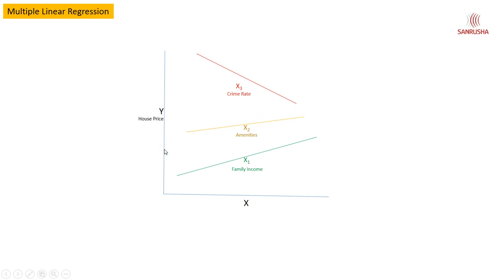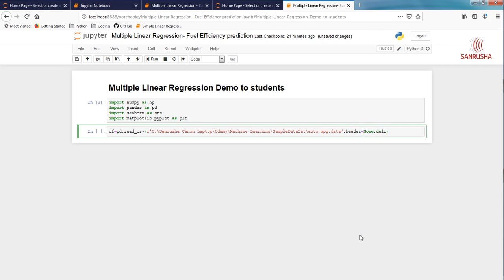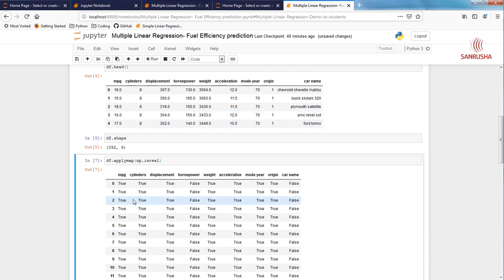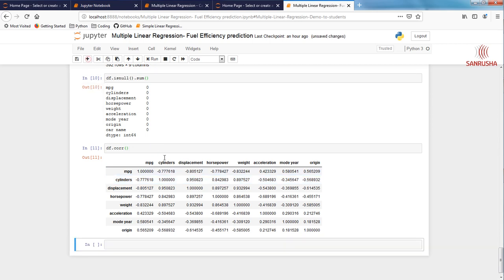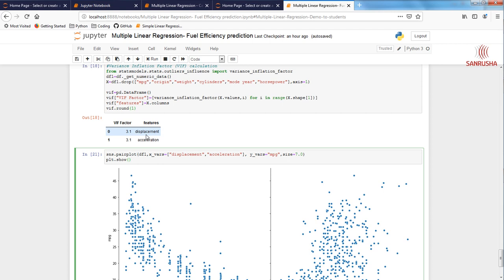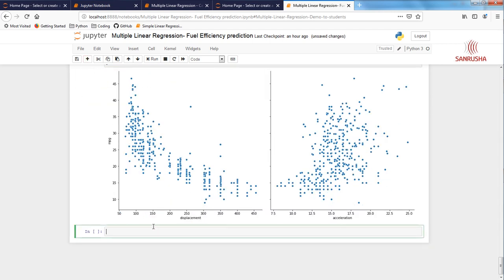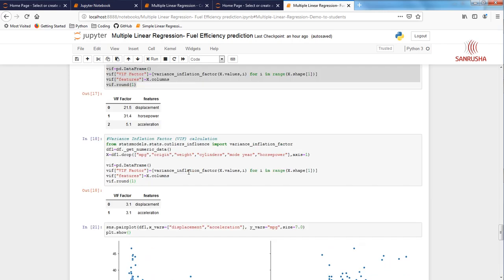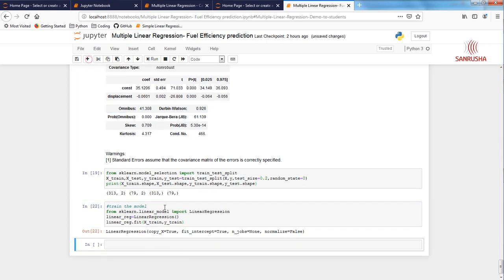Multiple Linear Regression (MLR)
Learn about Supervised learning technique Multiple Linear Regression (MLR) of Machine Learning.
Below is link to data source for this lecture

Get the complete Machine Learning course at